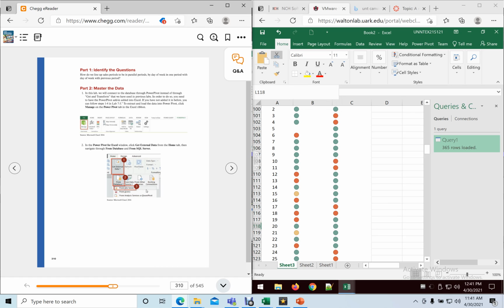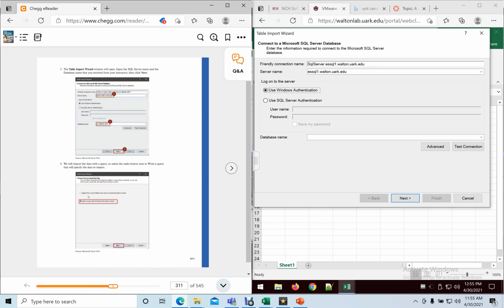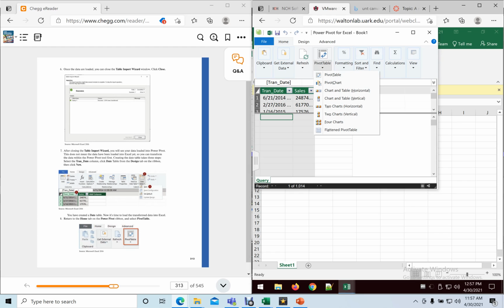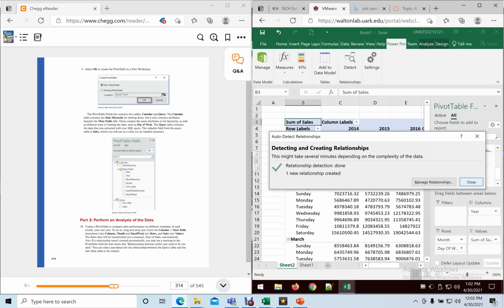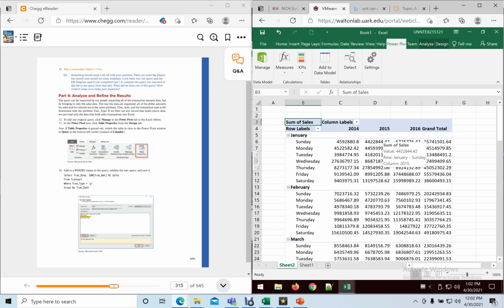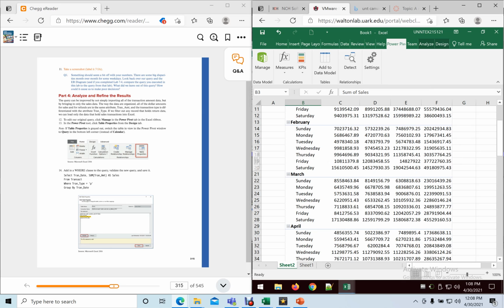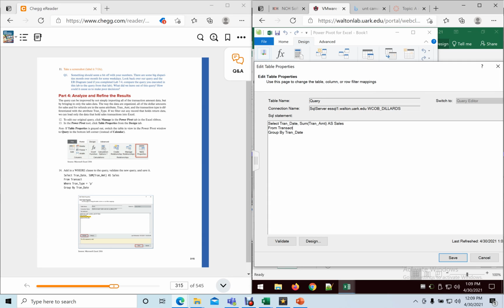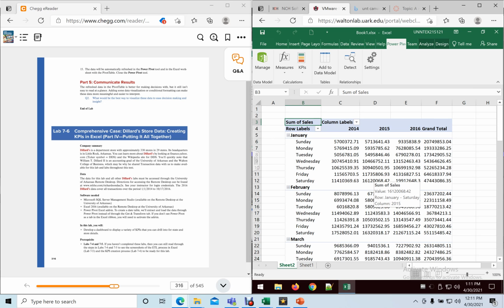Lab 7 5 Final